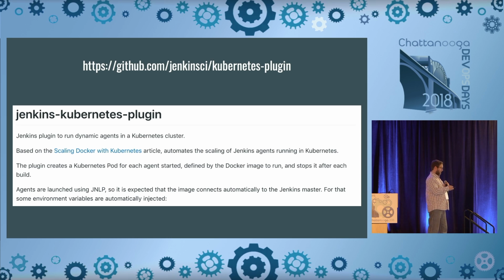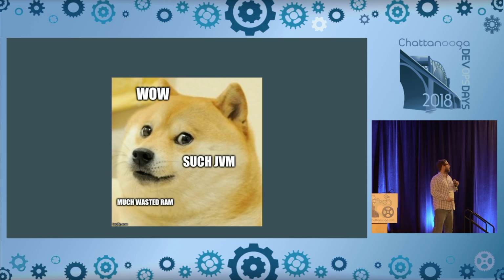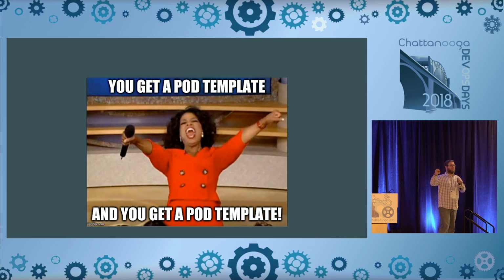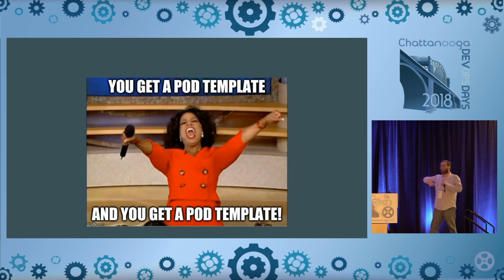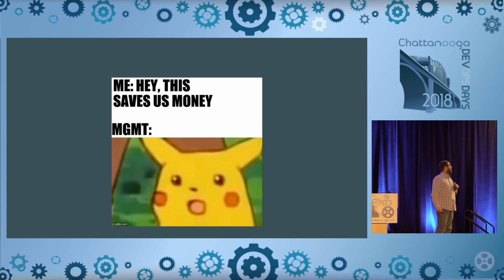Make Jenkins on Kubernetes More Awesome - Jay Baker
Jenkins and Kubernetes are both powerful tools. In this talk, Jay Baker shares best practices for running Jenkins on Kubernetes.